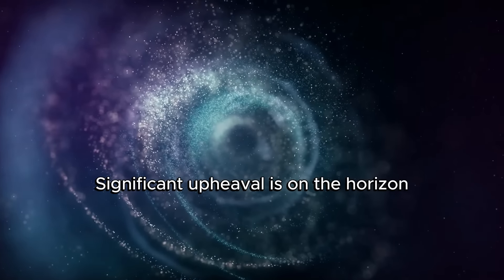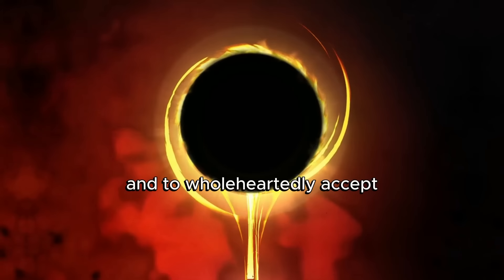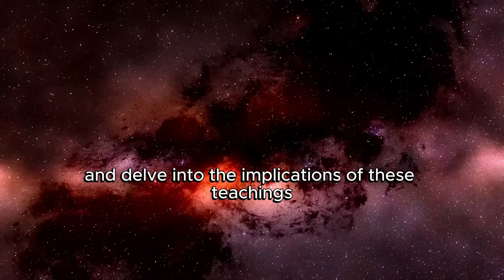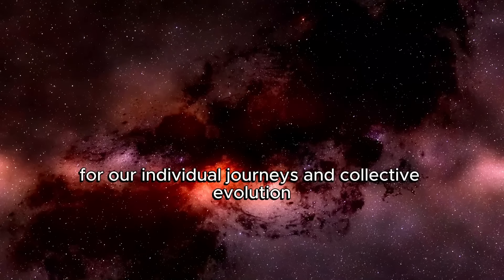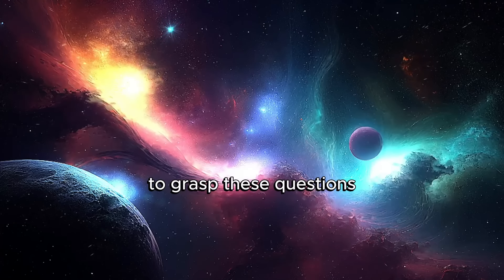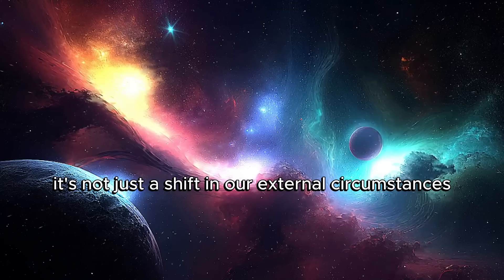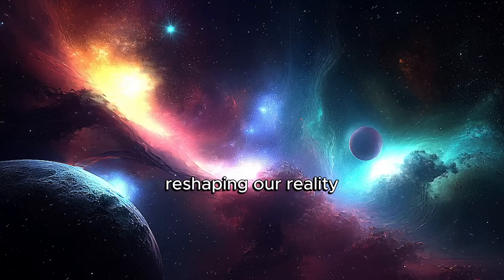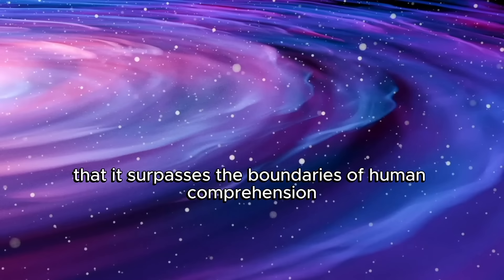Get Ready! Massive Turbulence is Coming Very Soon! ✨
In this video "Get Ready! Massive Turbulence is Coming Very Soon! ✨", 🌟 we will explore the profound insights derived from Dolores Cannon's work in "The Twisted Universe - Book Three" and examine the implications of these teachings for both our individual journeys and collective evolution. A significant amount of turbulence is approaching in the near future. These words, inspired by the teachings of Dolores Cannon, are a poignant reminder of the transformative era we are entering. It takes great courage to fully understand the scope of the changes taking place on our planet and to embrace the roles we have chosen in this cosmic drama. ✨❤️

❤️ Welcome or welcome to Balance Journey! The channel dedicated to spirituality, introspection, meditation and human psychology: an oasis of knowledge and awareness, which explores the depths of the human soul and mind.

- - -Welcome to this video dedicated to the search for inner harmony through spirituality, meditation, wisdom, and personal growth. In this journey of exploration, we will immerse ourselves in the depths of the mind and spirit to discover the keys to enlightenment and inner serenity.

Throughout this video, we will explore a wide range of topics, including meditation and mindfulness to cultivate a healthy mind, the importance of awareness and spiritual connection for inner healing, and practices of self-realization for lasting emotional well-being.

We will also delve into the concepts of positive psychology and emotional intelligence to develop resilience and inner harmony. We will explore pathways to find inner peace and deep joy, understanding ourselves better, and nurturing lasting mental balance.

Additionally, we will discuss how faith and guided meditation can support your self-care and stress management journey. We will see how self-esteem and physical well-being are vital components of inner harmony and how body awareness can contribute to your psychological well-being.

Join us on this journey of personal and spiritual discovery as we seek to cultivate inner harmony in every aspect of our lives.

Thank you for choosing to share this moment with us. Whether you are just beginning your spiritual journey or are already deeply immersed in it, we hope this video provides valuable resources for your path of growth and well-being